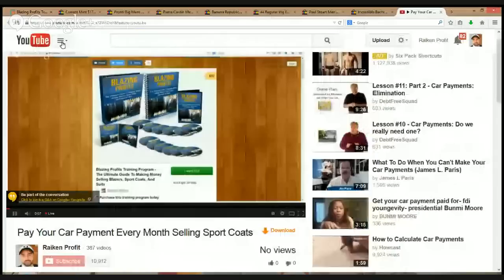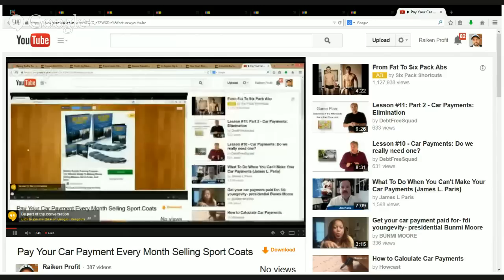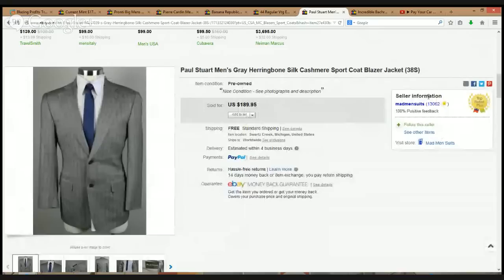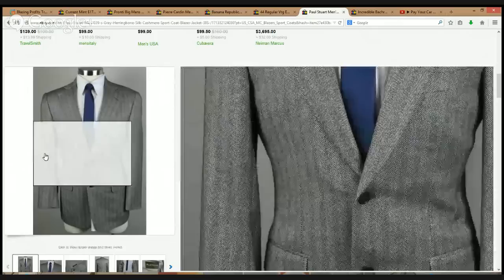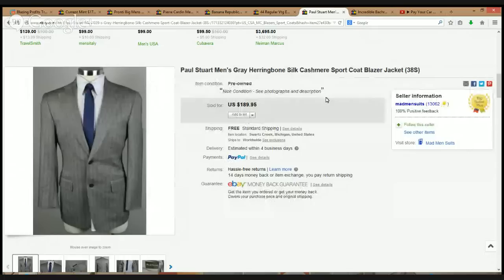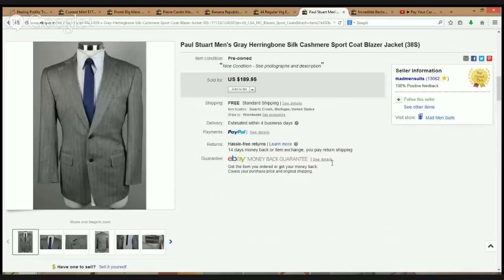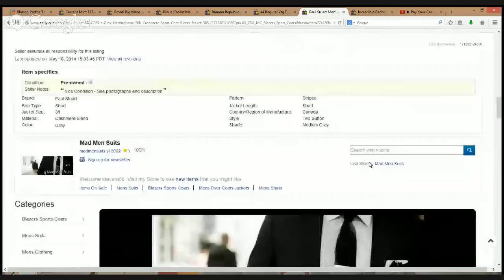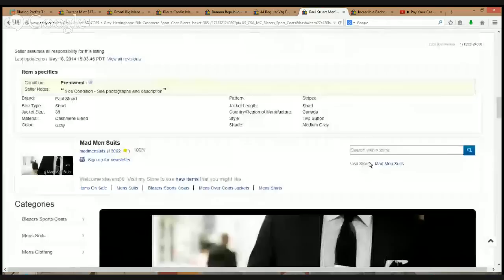Pay Your Car Payment Every Month Selling Sport Coats